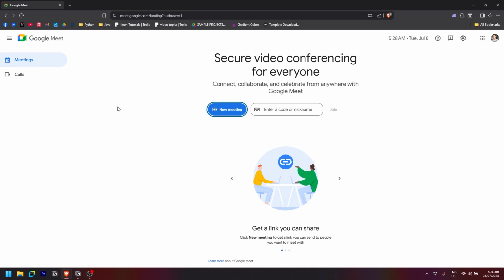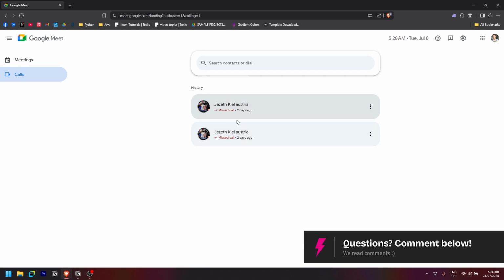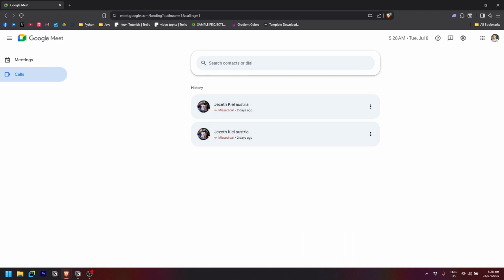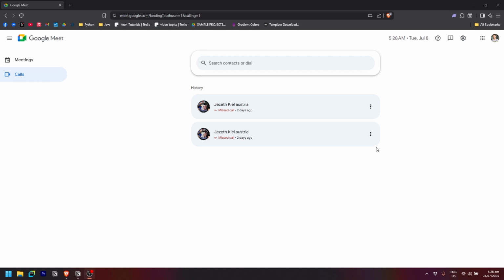How to SEE GOOGLE MEET CALL HISTORY (Step by Step)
Learn how to view your Google Meet call history by checking calendar invites or meeting records in your Google account settings. Please consider liking the video and letting us know if you have any comments, ideas or questions, we really appreciate any feedback! We have plenty of other tutorials on our channel so come and see if we can help you with anything else :)